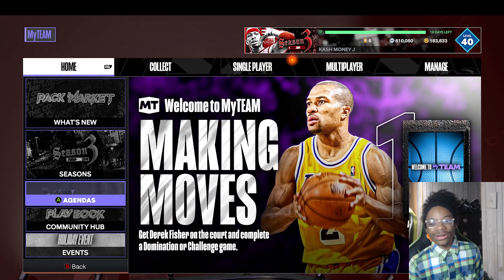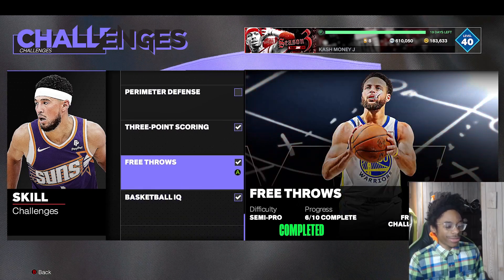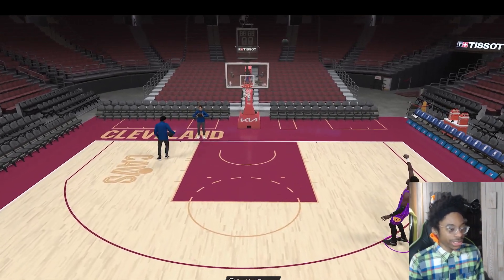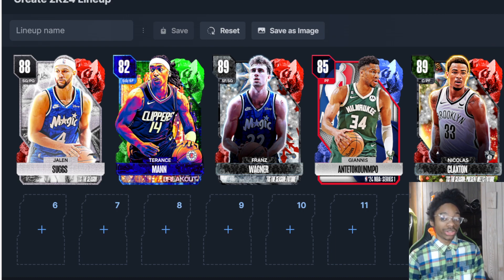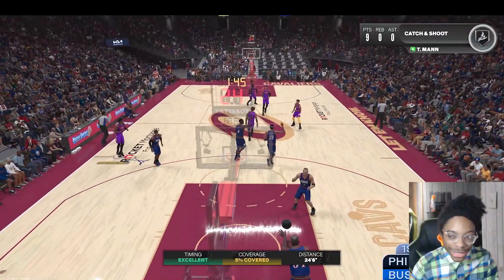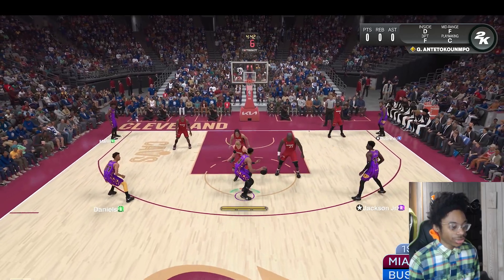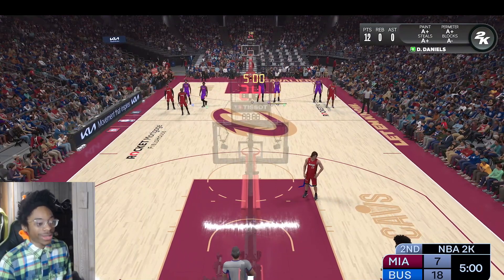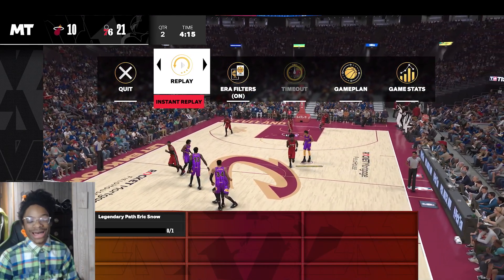The Best METHOD And BUDGET Squad To Beat Domination in NBA2k24 MyTeam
Just starting MyTeam? This is how to win in any domination and really cheap squad that doesn't take much of your mt away.